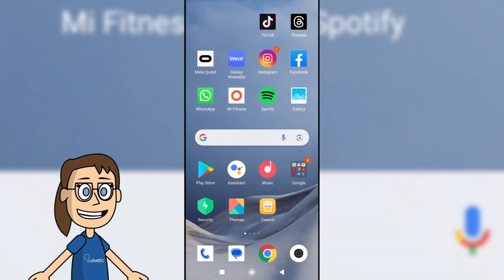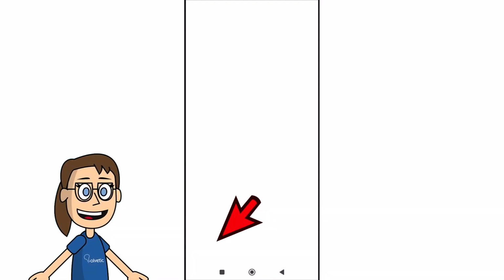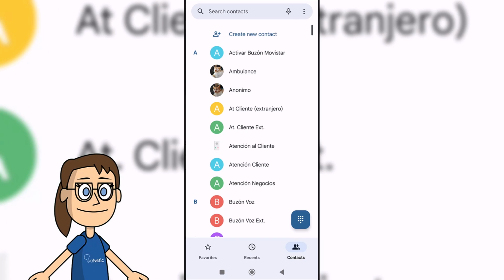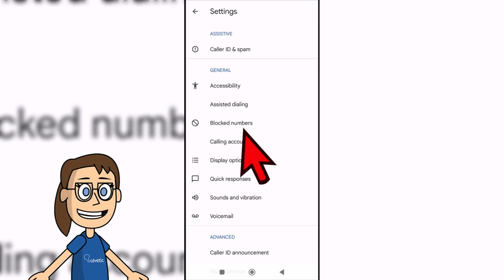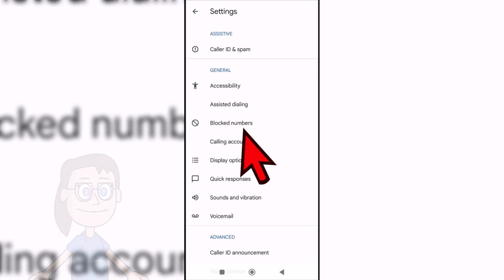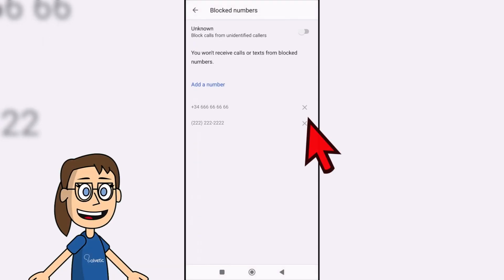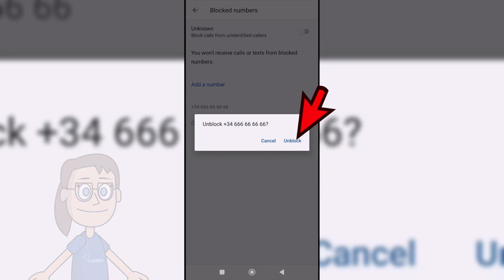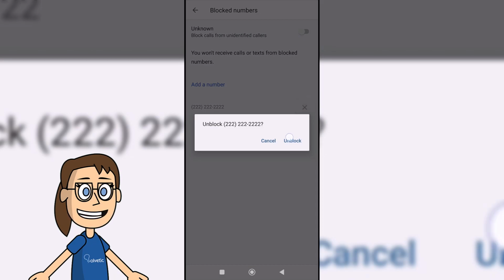How to Unlock Number Lock on Android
Setting a number lock on your Android device adds an extra layer of security, but it can be frustrating if you forget the code and find yourself locked out of your device. Fortunately, there are methods you can use to unlock the number lock and regain access to your device.

In this tutorial, we'll cover different techniques to unlock a number lock on Android devices. Whether you're using a PIN, pattern, or password lock, I'll guide you through the steps to bypass or reset the lock screen and regain access to your device.

So, if you're locked out of your Android device due to a forgotten number lock and need to regain access, let's dive in and explore the solutions together!